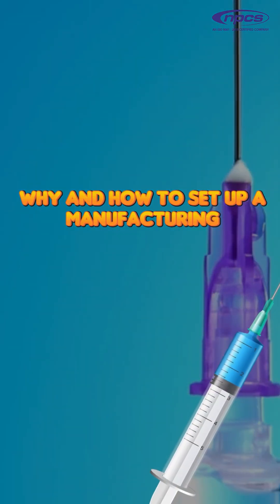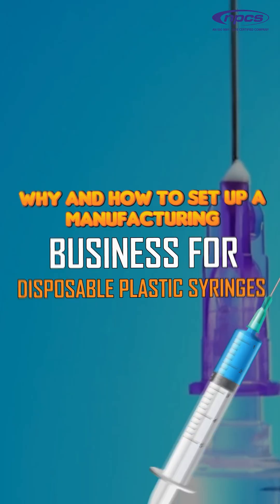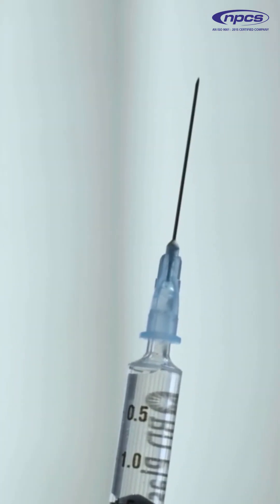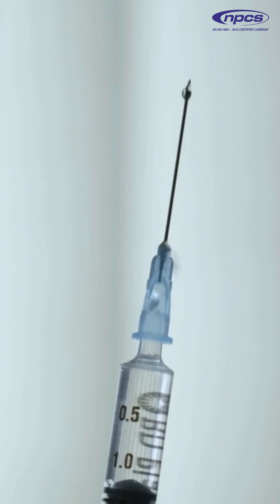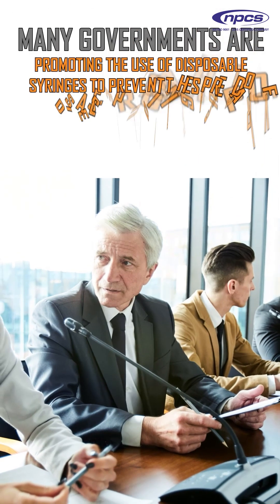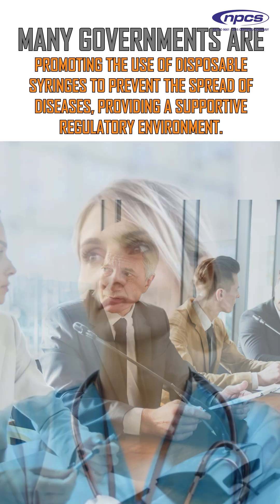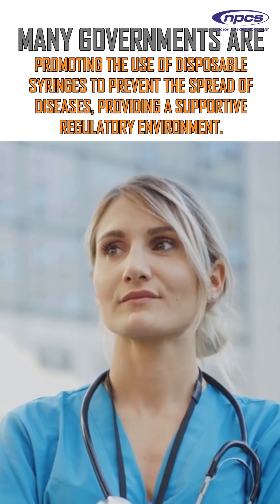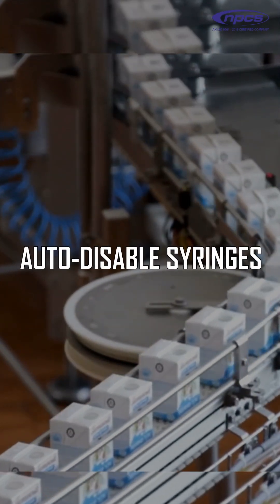Manufacturing Business for Disposable Plastic Syringes (Part 2)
📈💉 Why and How to Set Up a Manufacturing Business for Disposable Plastic Syringes 💉📈
Have you thought you might be interested in forming a manufacturing business for disposable syringes? Here's your chance to find out why this is such a promising sector, and how to embark upon it. 🏭✨

🚀 Why:
Governments are investing in disposable syringes to reduce disease, mouthing support for the industry.
Recent developments in auto-disable syringes are presenting a dynamic platform for new businesses.

🔧 How:
Plant & Machinery: Ensure you have access to necessary plant utilities like water, electricity, and good transport facilities.

-- Location: Look for a site with good infrastructure.

-- Space: You will need about 30m² for the molding machine, and 15m² for assembly. The assembly area should ideally be conditioned (air-conditioners with Hepa filters are best) for the best quality.

Take advantage of the expanding market and make a positive impact! 🌍💪
NIIR PROJECT CONSULTANCY SERVICES
An ISO 9001:2015 Company
ENTREPRENEUR INDIA